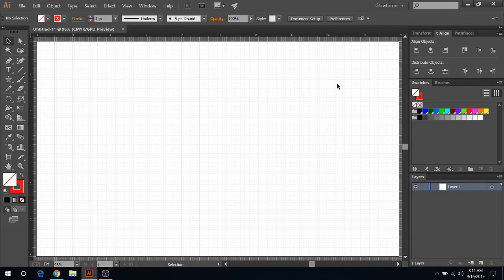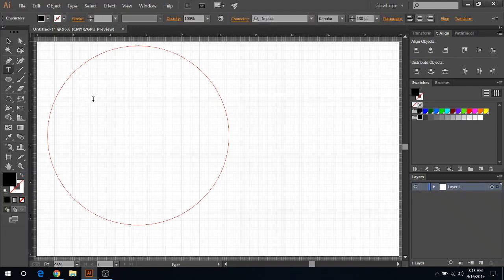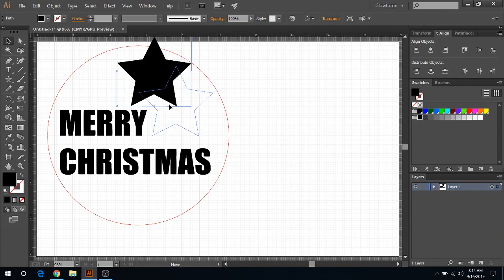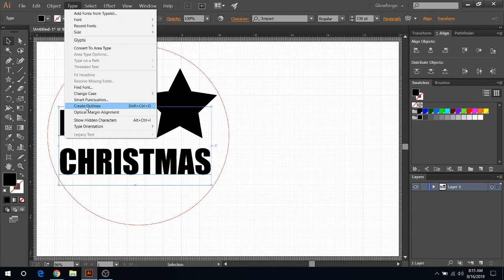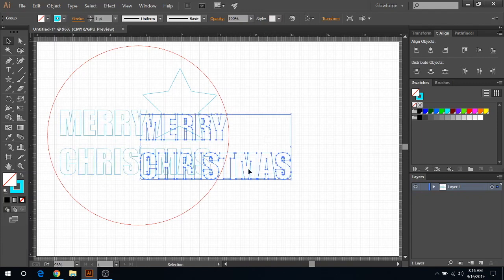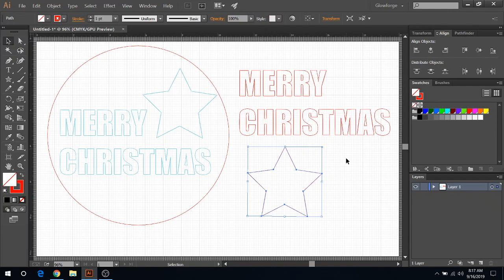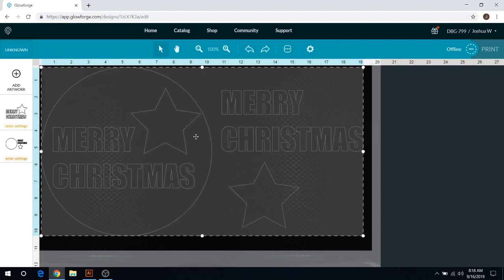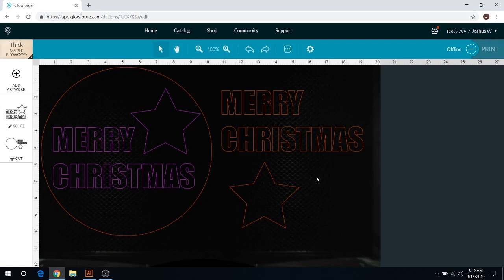How to align letters and shapes with score lines on laser projects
Quick video on how to align letters and shapes with score lines on laser projects.

Don't have a Glowforge yet and want to save up to $500 off of one?